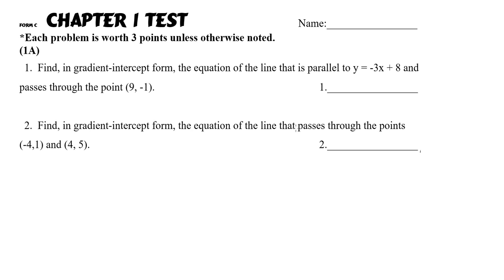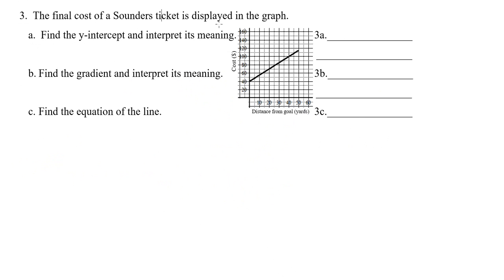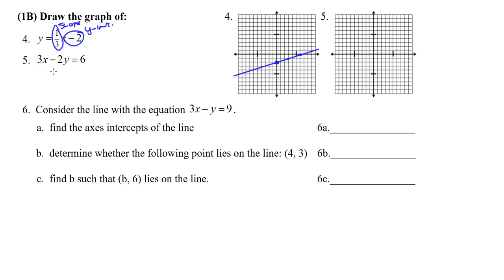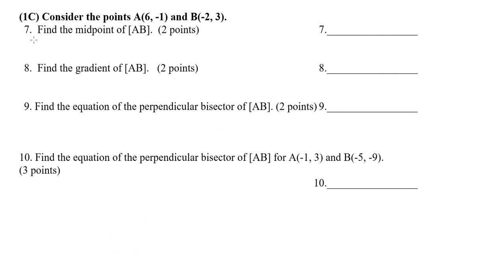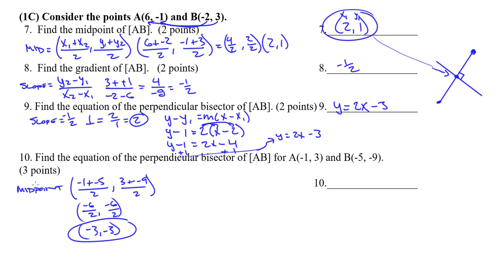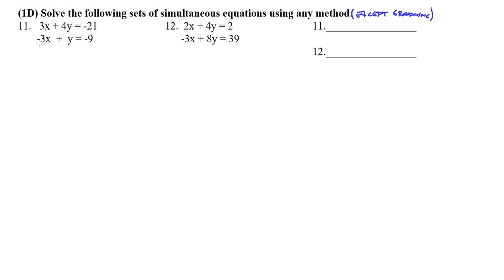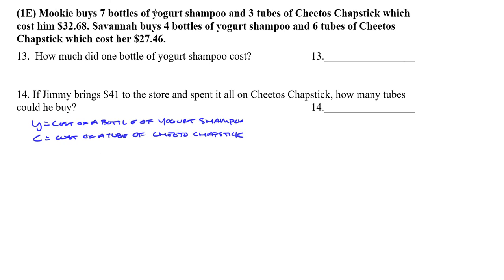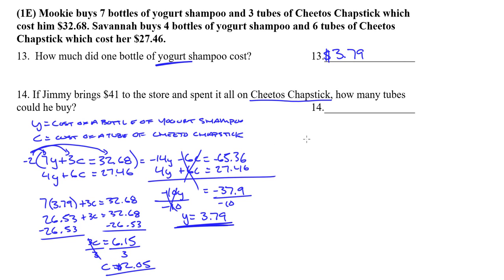Ch 1 Test form C work through